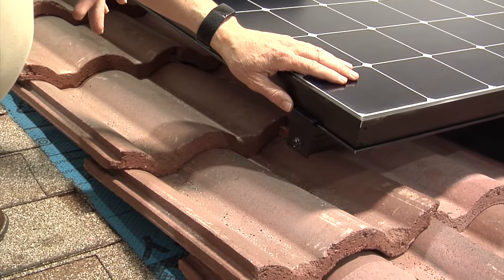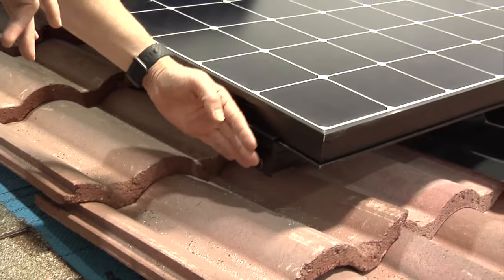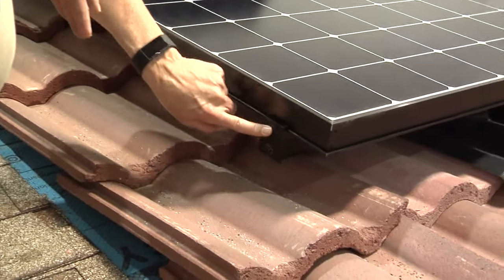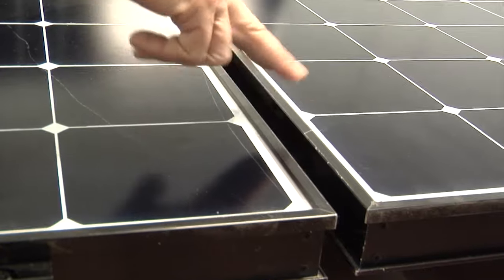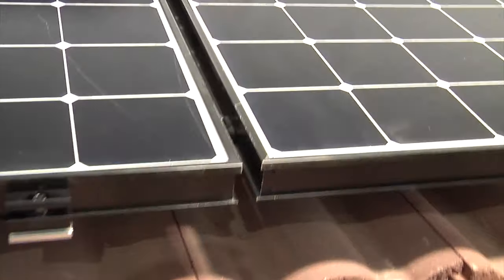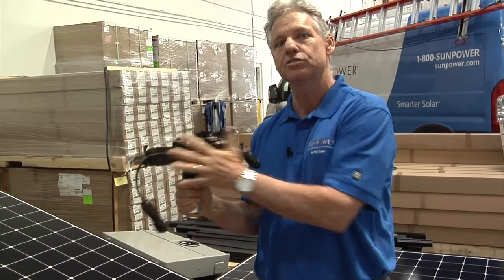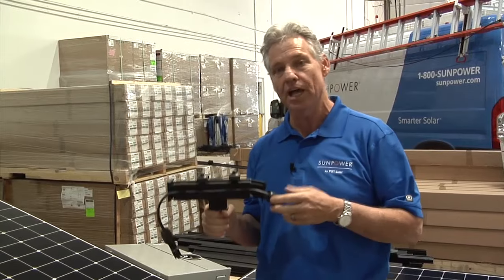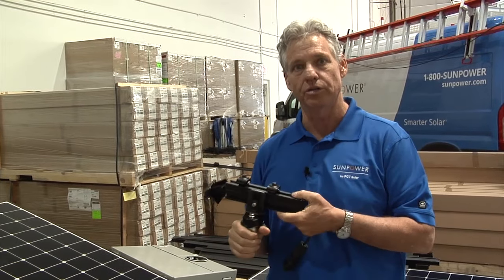Invisimount Racking Is Concealed Beneath Each Panel | SunPower Solar Panels Phoenix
Phoenix Solar Sales And Installation | Invisimount Racking Is Concealed Beneath Each Panel

Gone are the days of ugly mounting racks sticking out the sides of the panels.

SunPower® Solar Panels with Maxeon® Solar Cell Technology

The most efficient solar panels on the market, SunPower® solar panels are elegantly designed and incredibly durable. Conventional panels corrode and break over time, especially when exposed to extreme temperatures. But Maxeon® solar cell technology protects SunPower® solar panels from the heat, making them the perfect solution for Arizona.

SunPower Equinox™ Home Solar System

Only SunPower offers a complete home solar system designed, engineered, installed, and serviced by one company. Every component works together and is protected by a 25-year warranty. It’s no wonder SunPower outshines the competition.

SunPower Equinox™ Storage

Although not common, extended power outages do occur in Arizona—especially in the summer. Battery storage can be added to your system to provide seamless backup power to essential appliances. It also reduces peak-time charges and your electric bill.